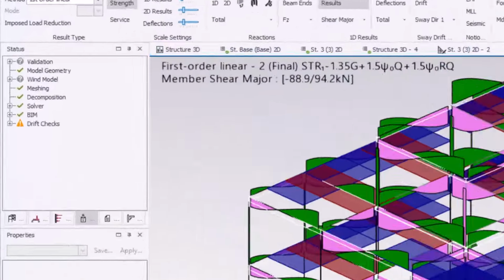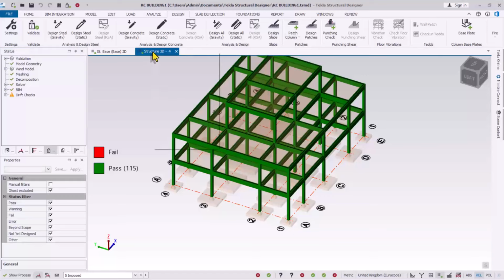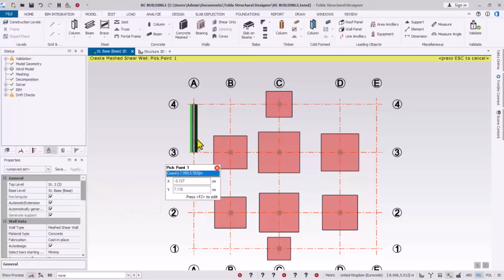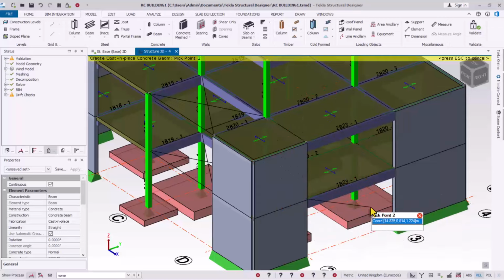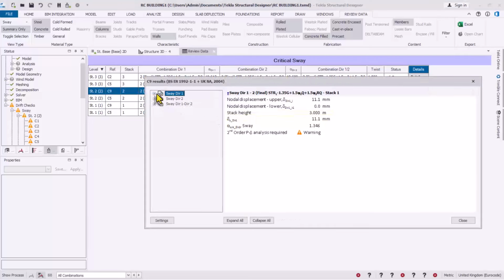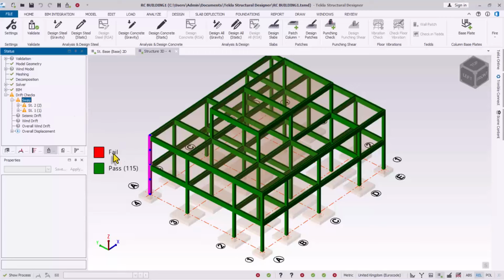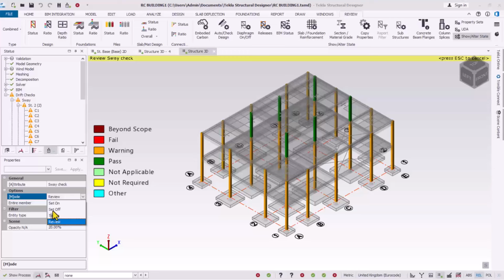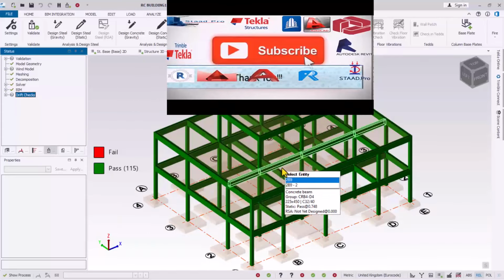Why Storey Drift FIXES Are a Game Changer in Tekla Designer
Unlock the secrets to advanced structural modeling! This video reveals why mastering **storey drift fixes** is an absolute **game-changer** for every **structural engineer** using **Tekla Designer** (or **Tekla Structures**).

We dive deep into the specific techniques that minimize **story drift** and ensure your building designs comply with stringent **seismic design** and **earthquake engineering** codes. Stop spending countless hours on manual adjustments—learn the **efficient Tekla workflow** for reliable **drift correction**.

**In this game-changing structural analysis tutorial, you will discover:**
* The critical importance of the **drift check** process in modern projects.
* Professional techniques to **reduce storey drift** and improve structural performance.
* How to use **Tekla Designer** features to implement fast and accurate **drift fixes**.
* Why fixing this issue early saves time, money, and rework in **building design**.

If you want to move beyond basic **structural modeling** and achieve truly professional results, this **Tekla tutorial** is a must-watch.